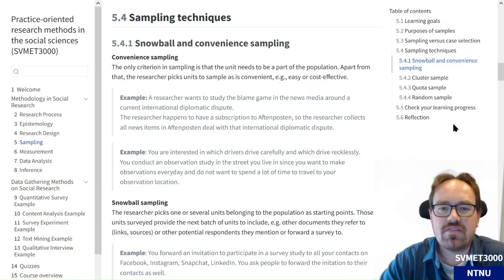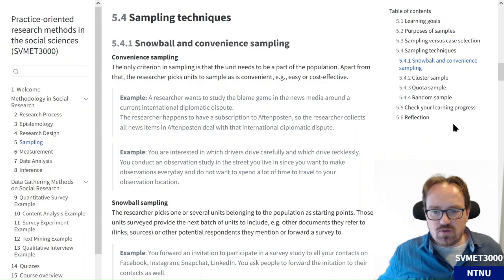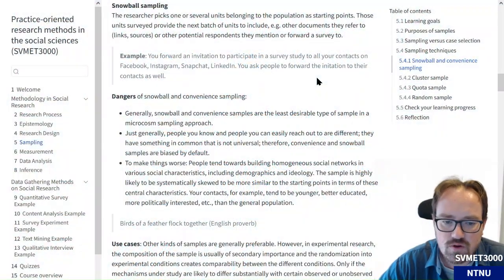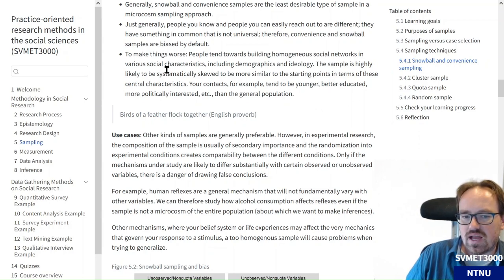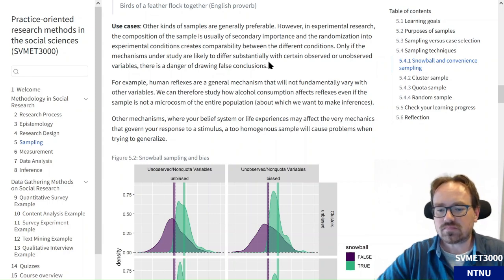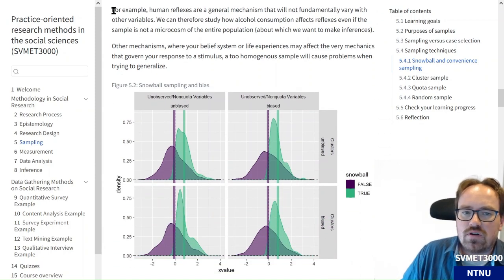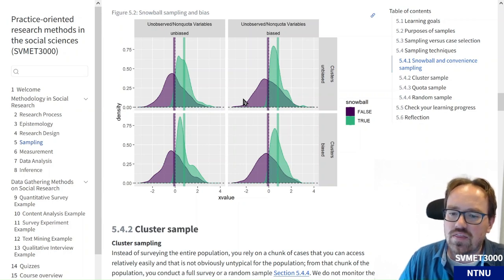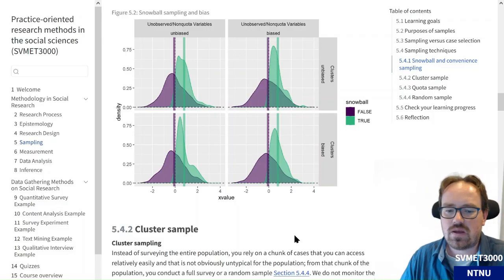SVMET3000 - Sampling - 04a Convenience and Snowball Sampling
Sampling - part 4A